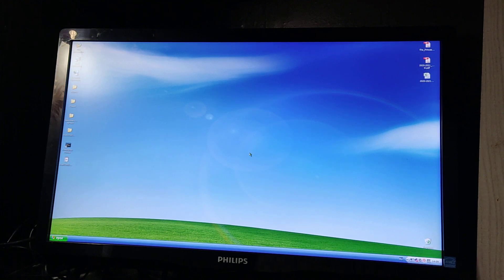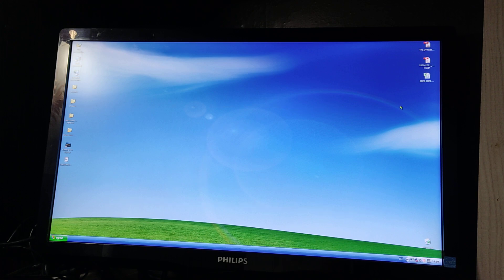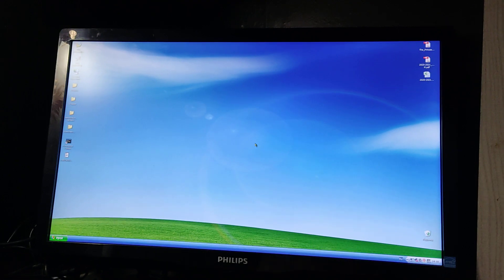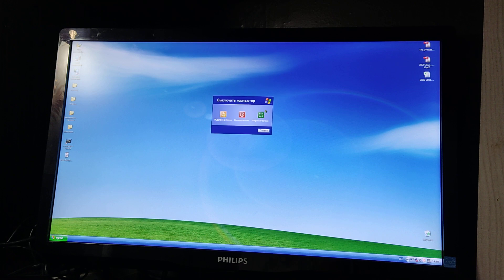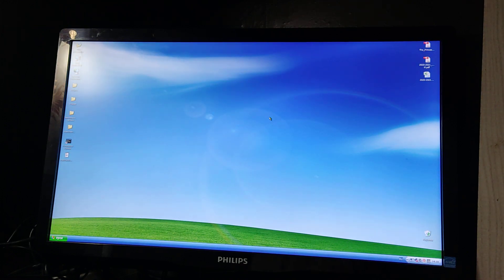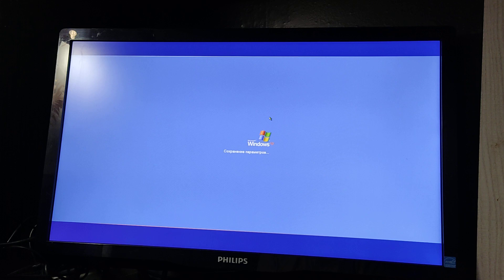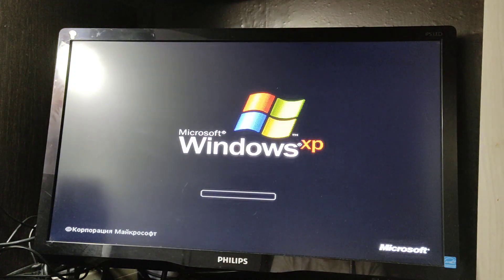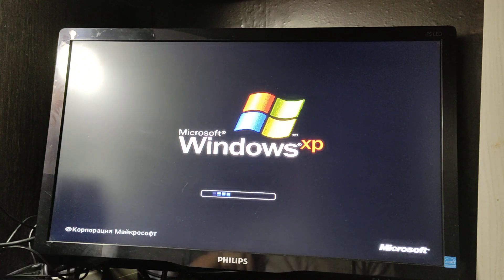Windows XP Luna Royale Shutdown v2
But with Media Center theme on the background (desktop) and classic theme on the logon screen.

All words are russian!